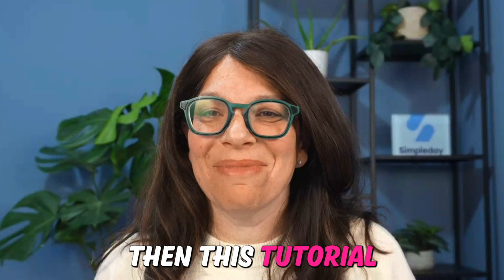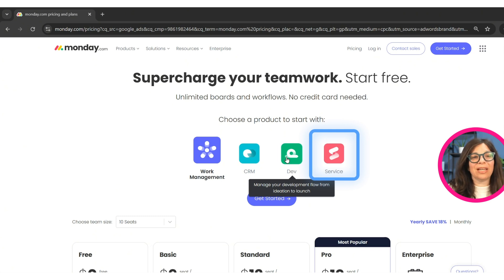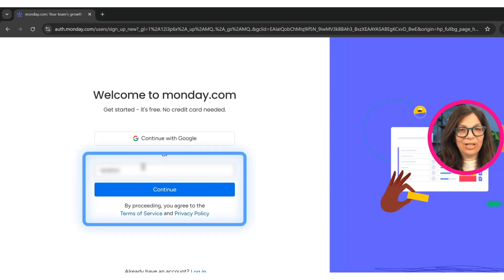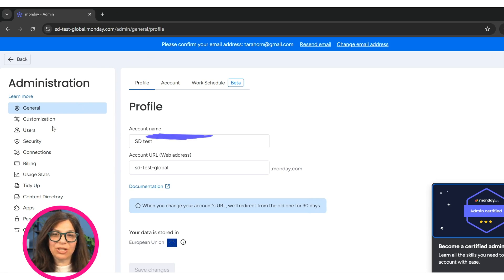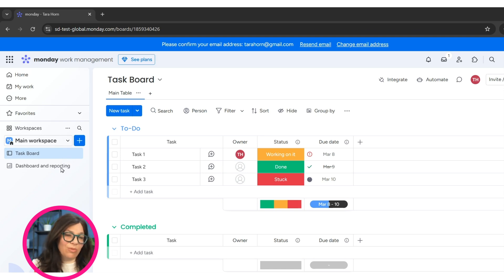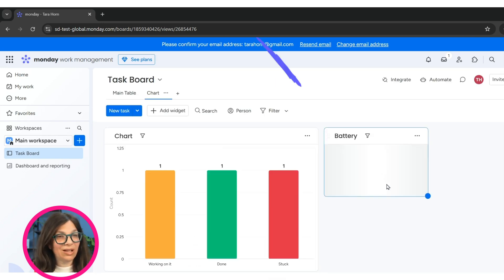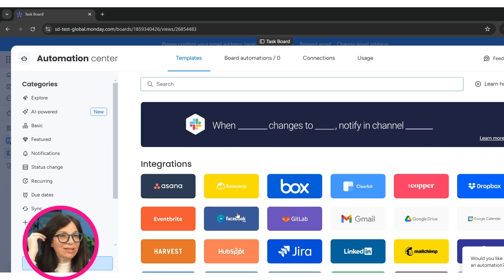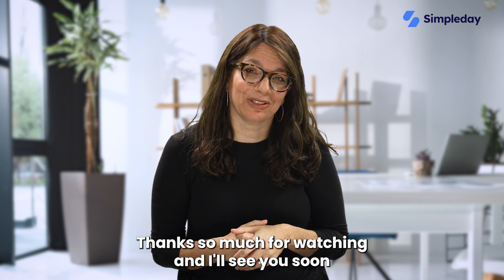Get Started With monday.com In Under 10 Minutes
Get started with monday.com in no time! In this quick start tutorial, we'll show you how to set up and start using monday.com in under 10 minutes. Whether you're a beginner or looking to master monday.com, this tutorial is perfect for you. You'll learn how to streamline your workflows, manage tasks, and get the most out of this powerful work management and CRM tool. By the end of this video, you'll be able to create automated workflows, customize your boards, and start achieving your goals with monday.com. So, what are you waiting for? Let's dive in and get started with monday.com today!

0:00 Intro & What You’ll Learn
0:46 Choosing the Right Product & Plan
2:58 Creating Your Account
4:20 Initial Setup & First Board
4:43 monday.com Structure: Workspaces & Boards
6:06 Customizing Boards: Groups, Items, Subitems
6:56 Columns, Views, Widgets, & More
8:16 Communication, Integrations & Automations
9:25 Sharing & Permissions
9:50 Summary and Final Tips
10:17 Outro

*FREE RESOURCES*

*RELATED SEARCHES*